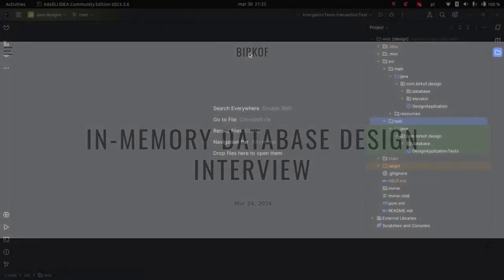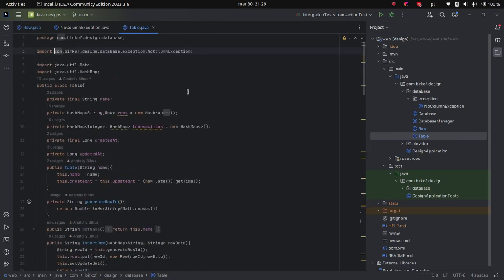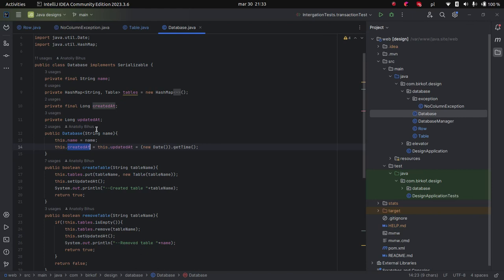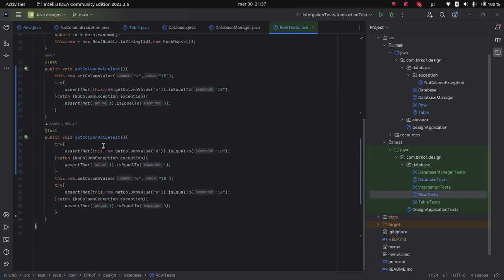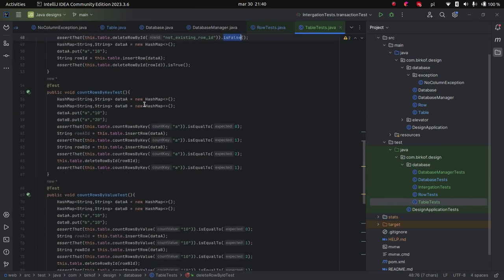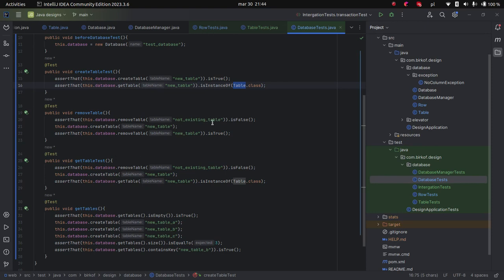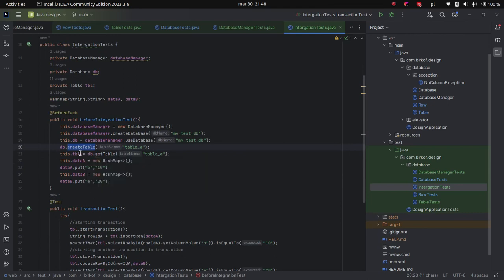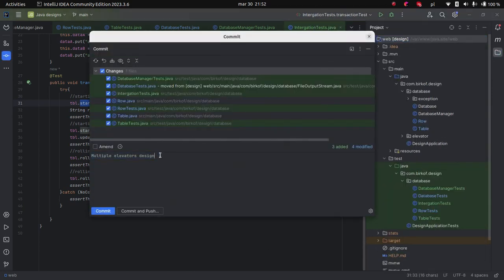In-memory database design interview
I will show you solution of the in-memory database design that is often to do task on design interview. My solution is realized on Java and it will have store/restore functionality as well as transactions and count functionalities realized.
It will be much simplified solution in compare to reality.
Also link to Gitlab repo where you can find the source code of the design